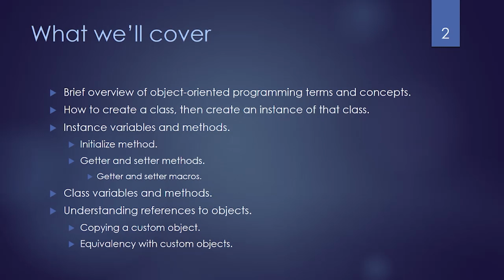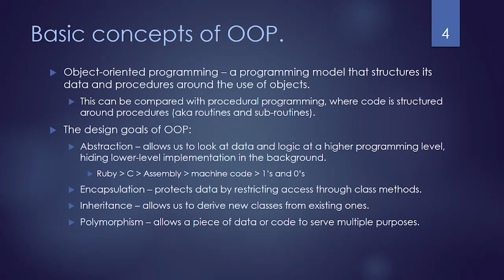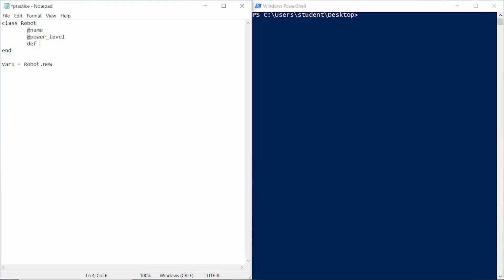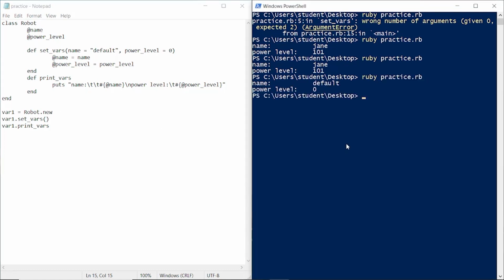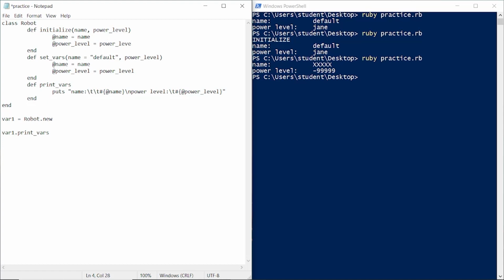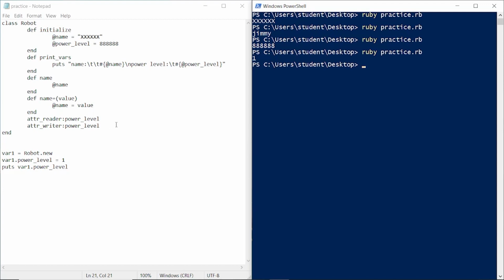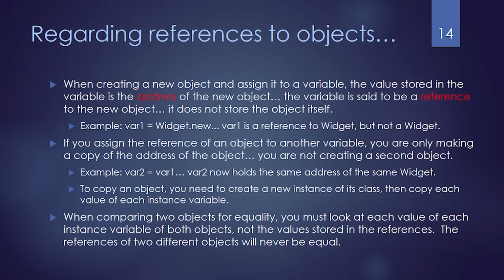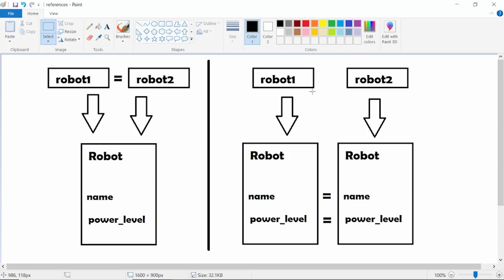Ruby: Classes & Objects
Explore the concepts of classes and objects in object-oriented programming while learning to create and implement them with Ruby.